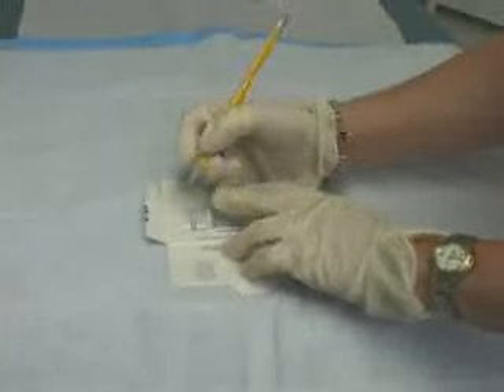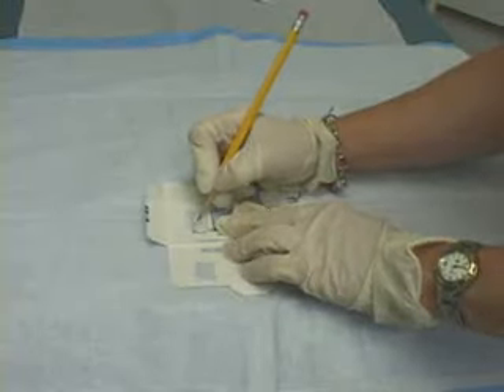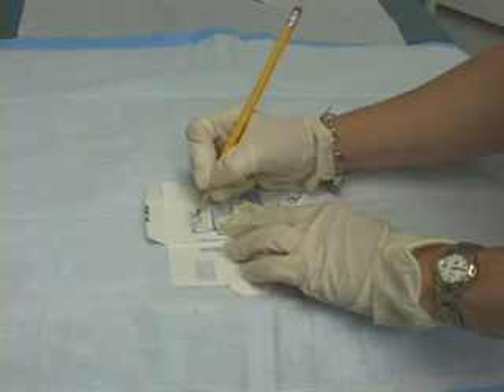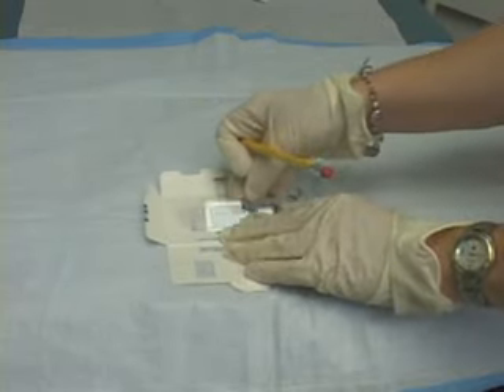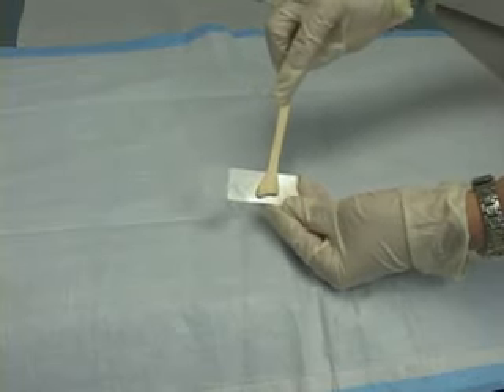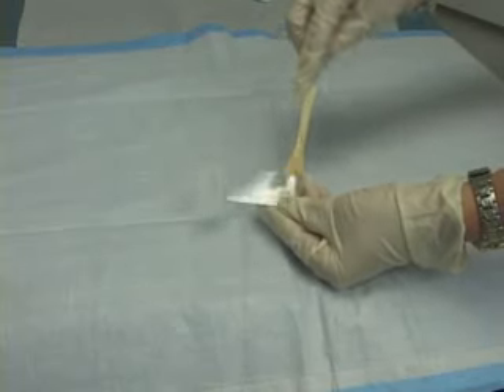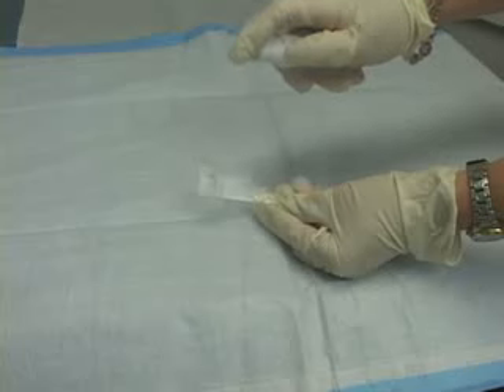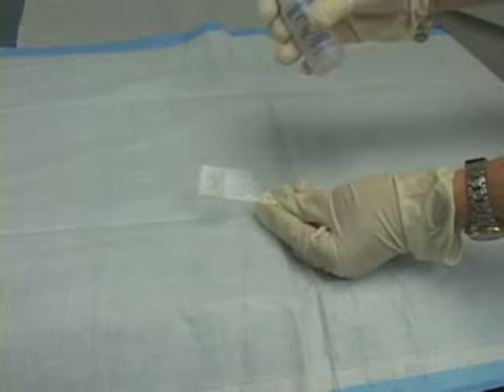Pap Smear (sample)